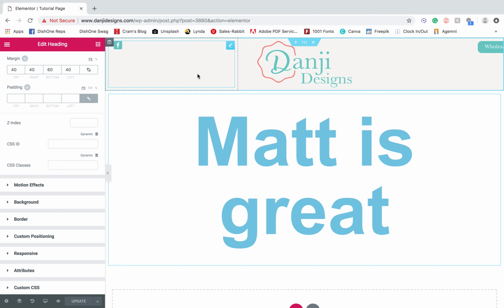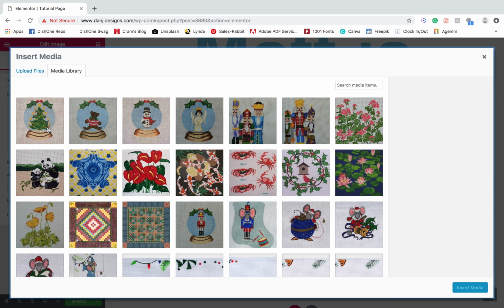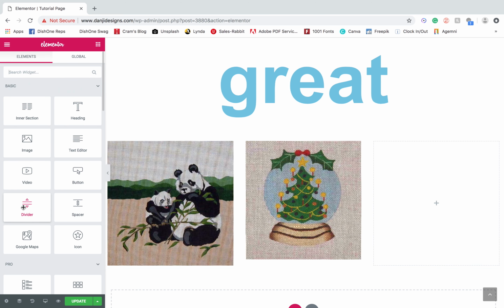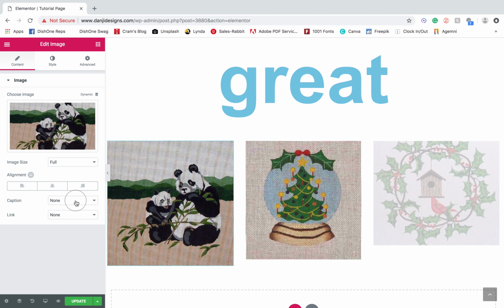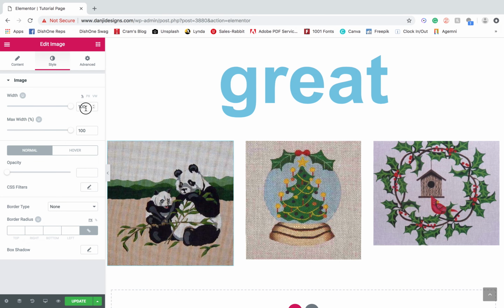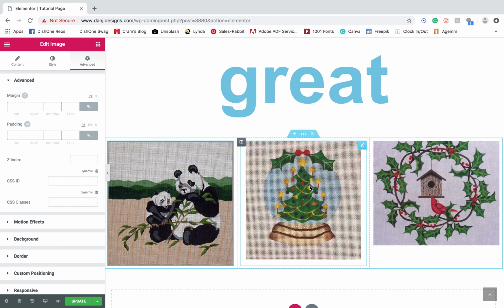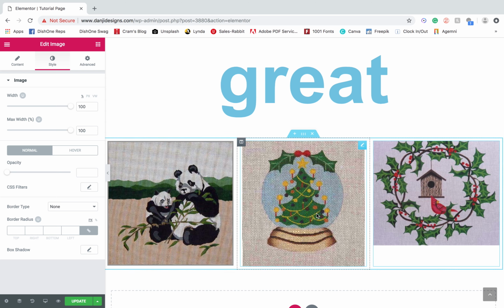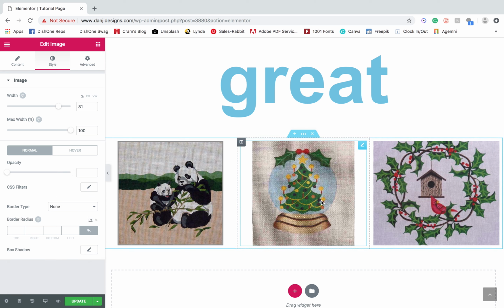Images in Elementor